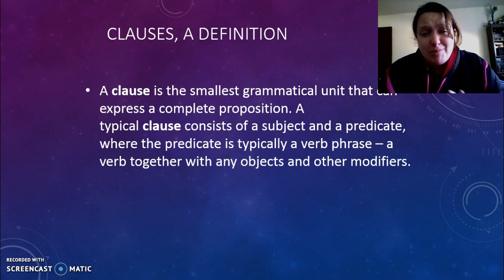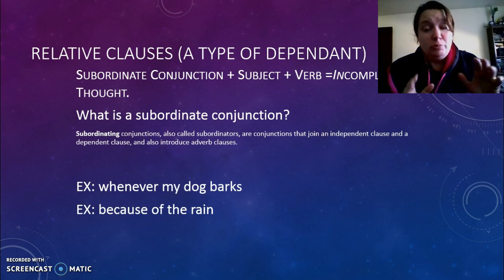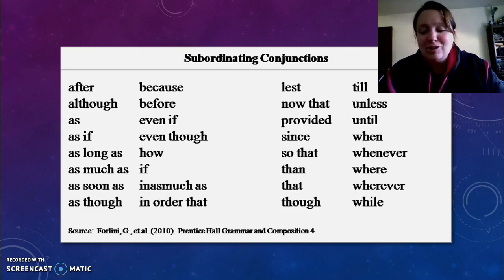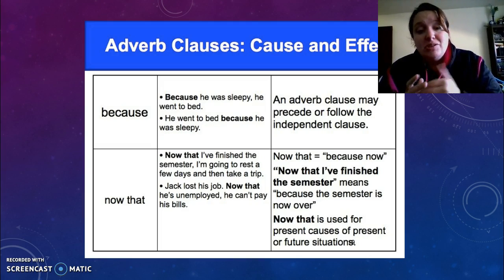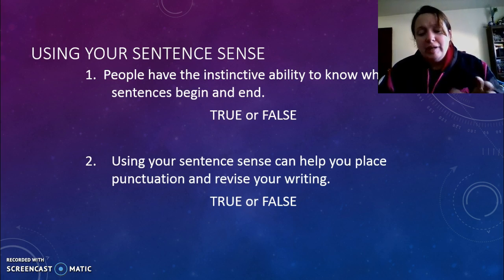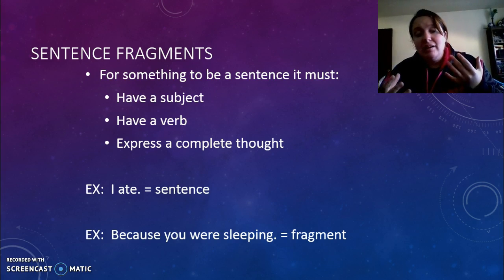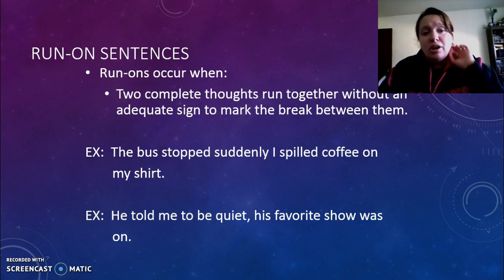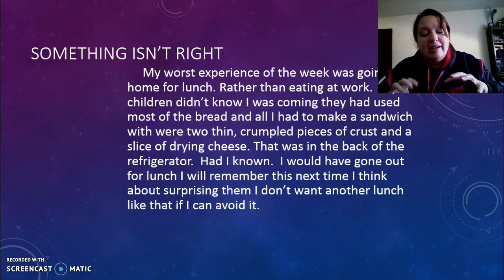Clauses, Fragments, Runons